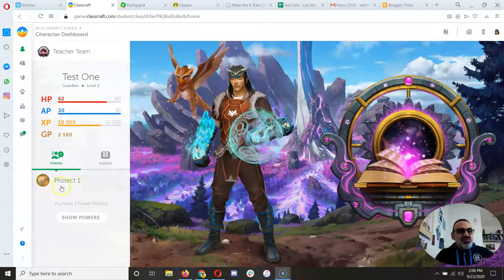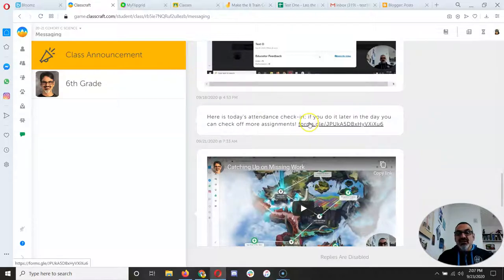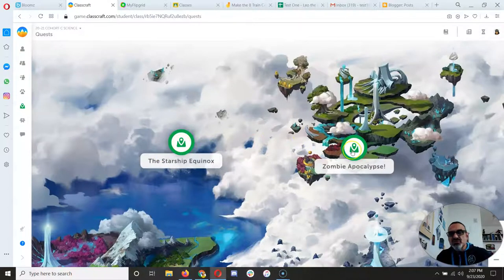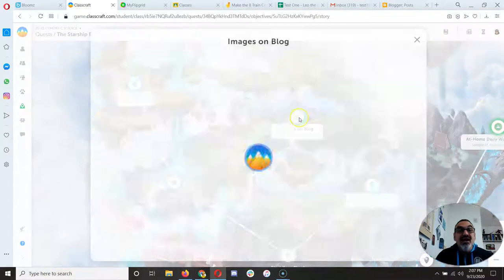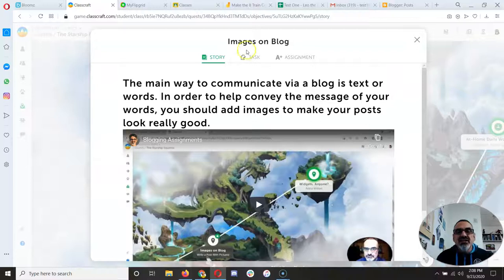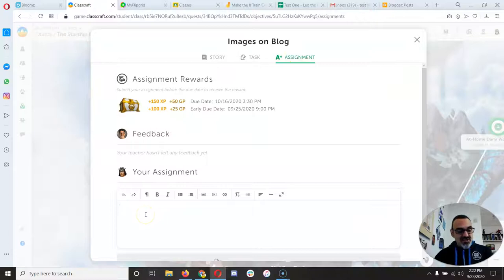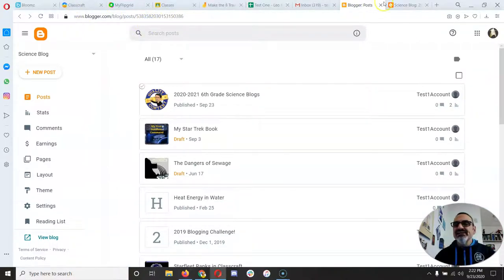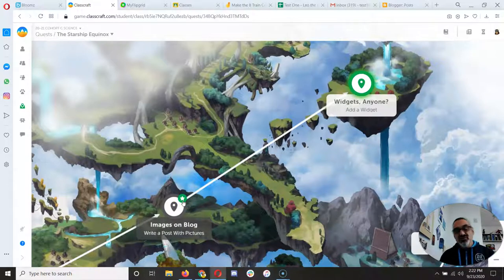Questing in Classcraft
Here's a reminder for 6th grade Science students on how to get their work done in Classcraft.